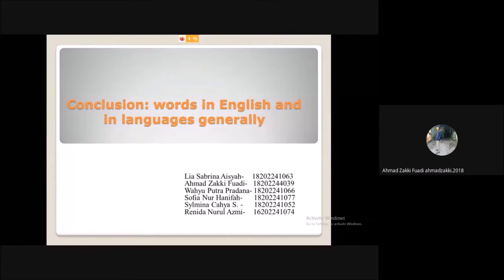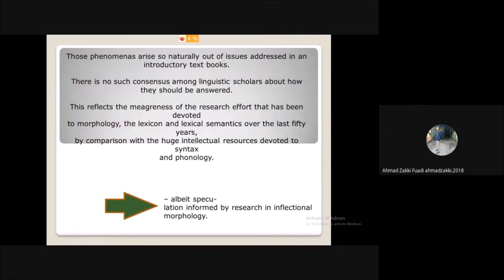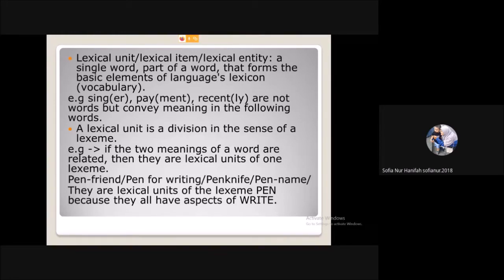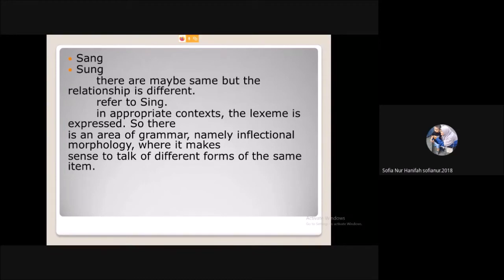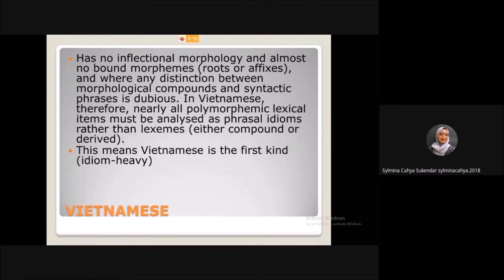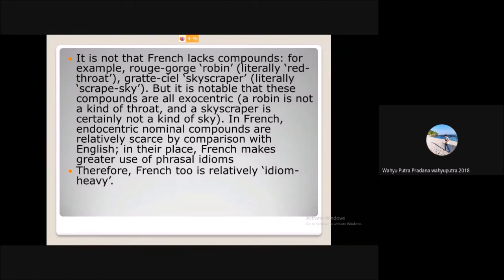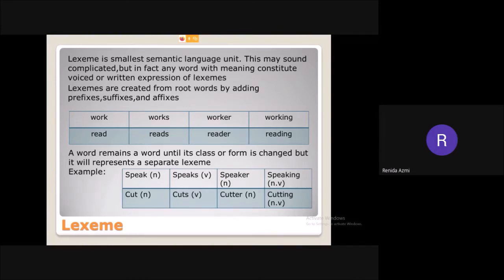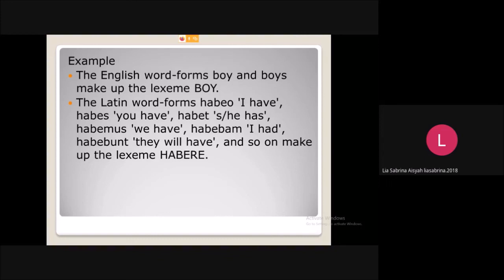An Introduction to English Morphology - Chapter 10 by Group 9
This video is made by us for completing the lexicogrammar's assignment in semester 5.
The presenters are ..
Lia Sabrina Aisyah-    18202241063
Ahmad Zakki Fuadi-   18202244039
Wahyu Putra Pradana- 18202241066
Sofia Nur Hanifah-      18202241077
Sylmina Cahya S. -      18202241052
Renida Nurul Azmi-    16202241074